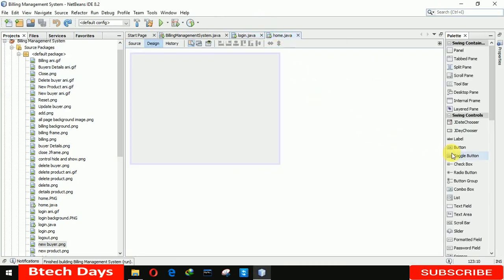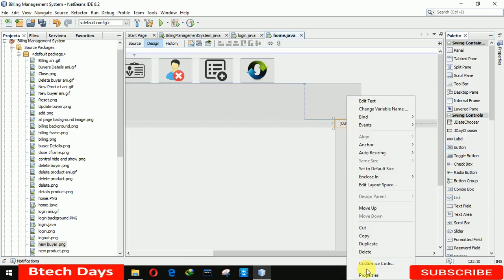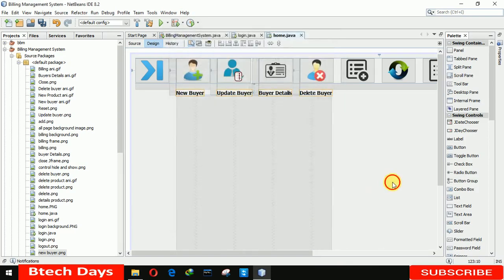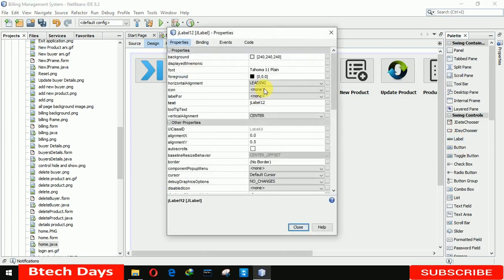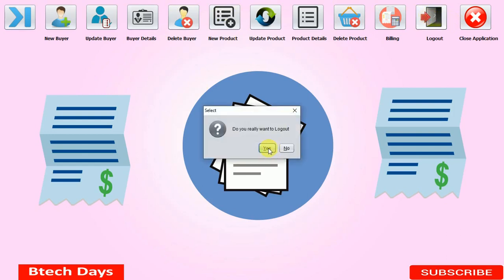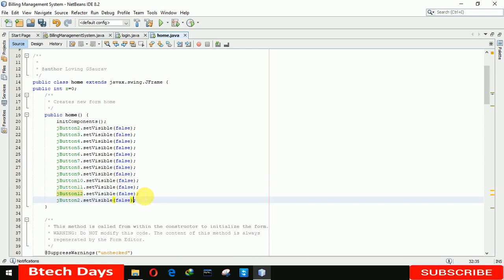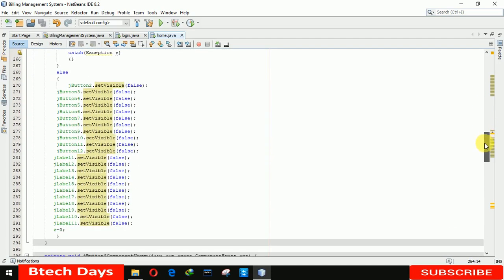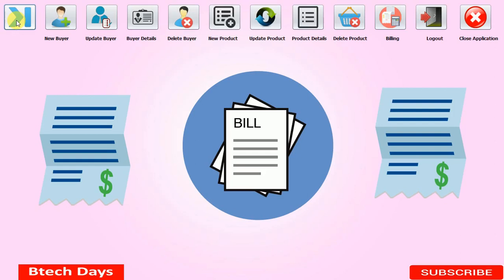2. Billing Management System in java - Home Page (JFrame, Mysql Database, Netbeans IDE)